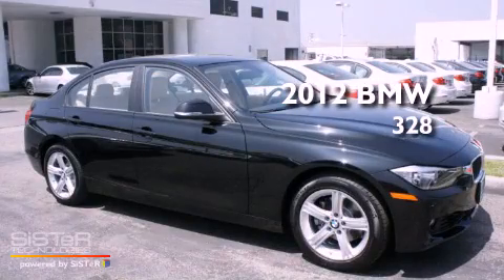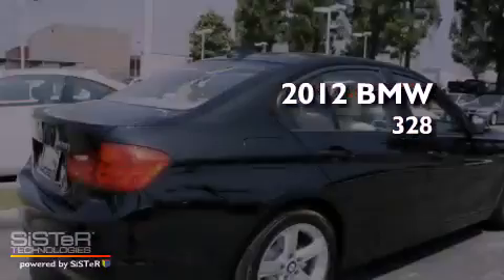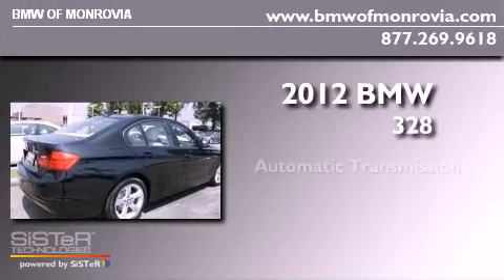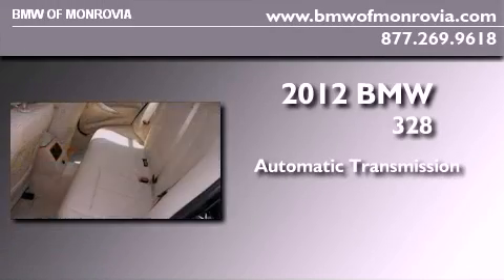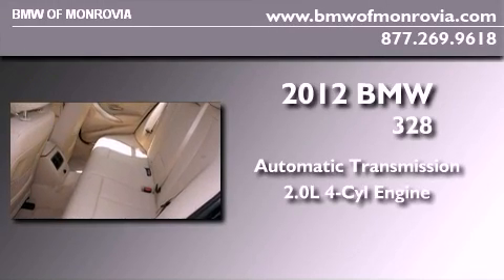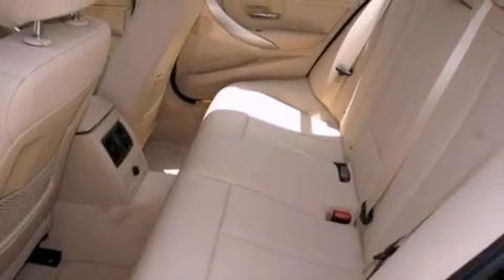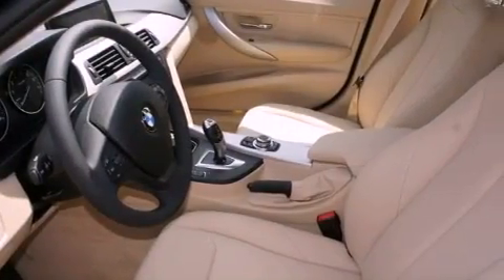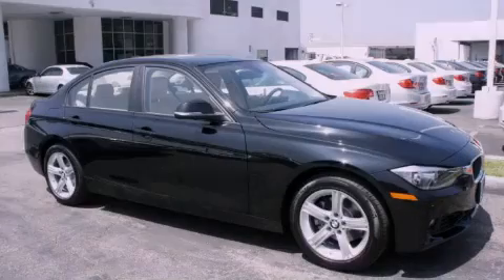2012 BMW 328 Monrovia CA 91016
Year : 2012
 Make : BMW
 Model : 328
 Engine : 2.0L I-4 cyl
 Trans . : Automatic
 Exterior : Jet Black
 Miles : 55
 Interior : Venetian Beige
 2012 BMW 328 Monrovia CA